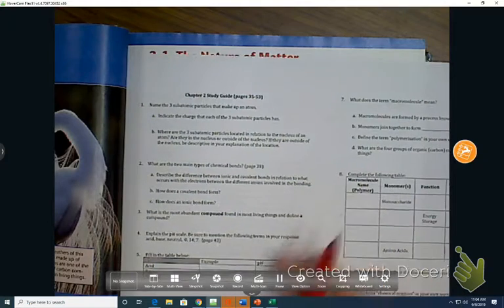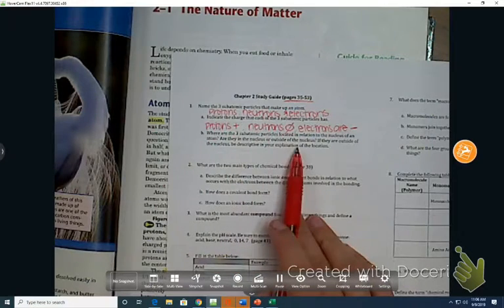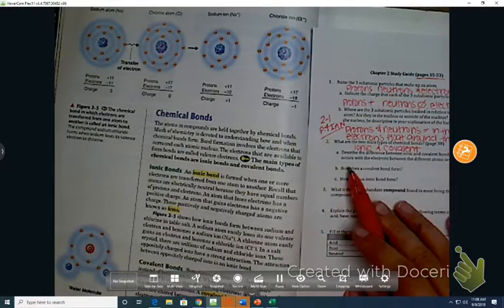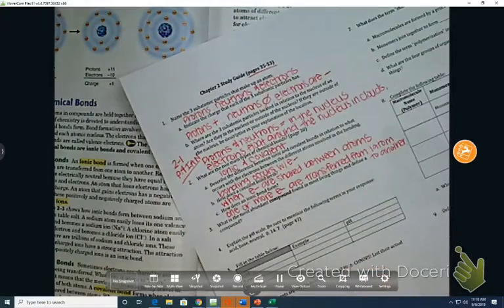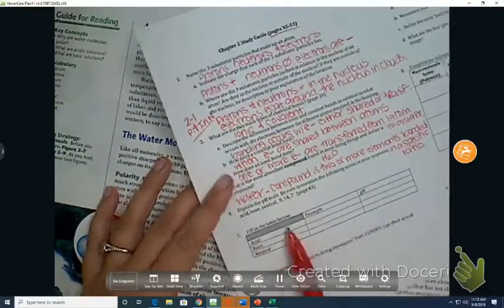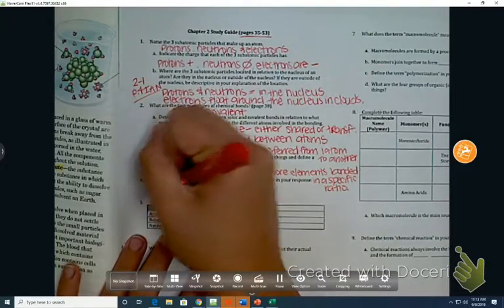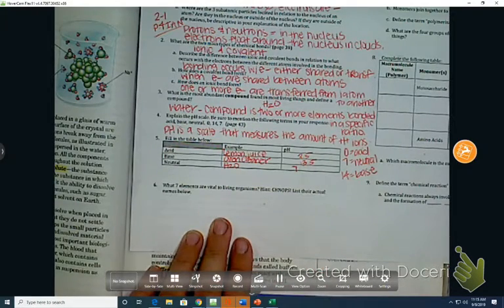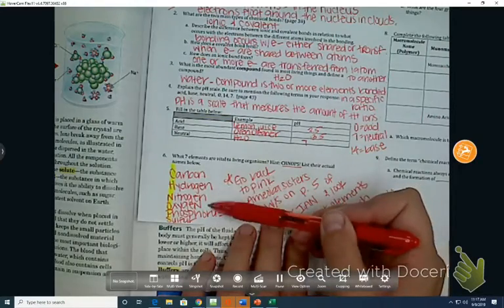Unit 2: Biochemistry Study Guide Review Part 1